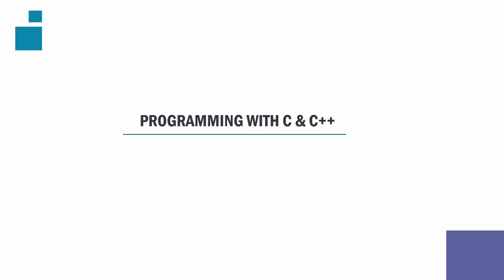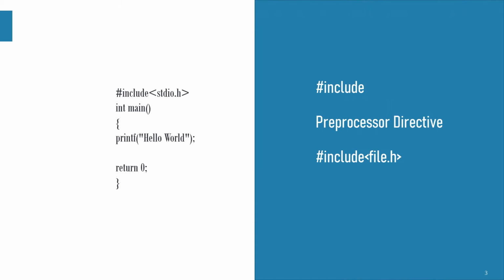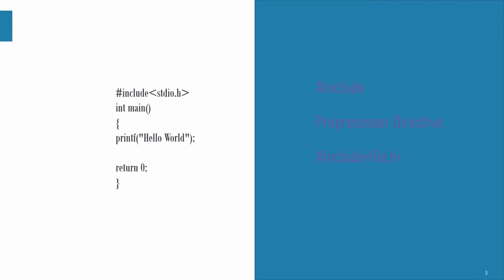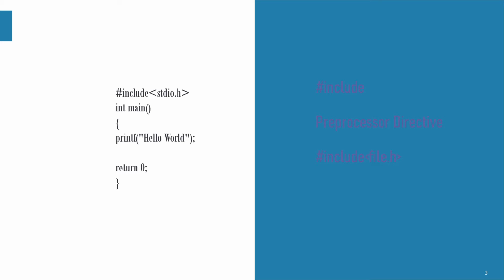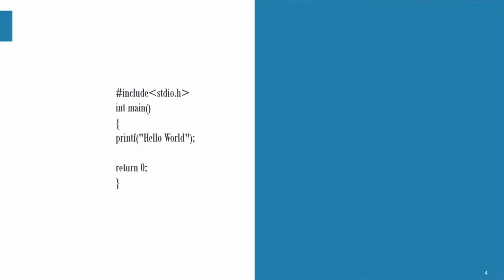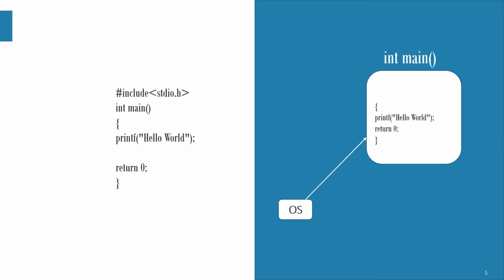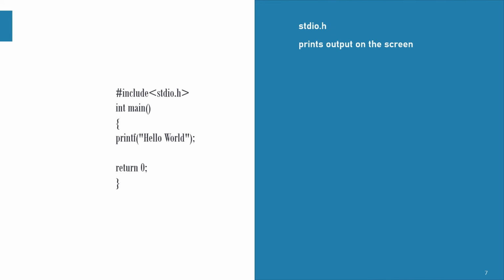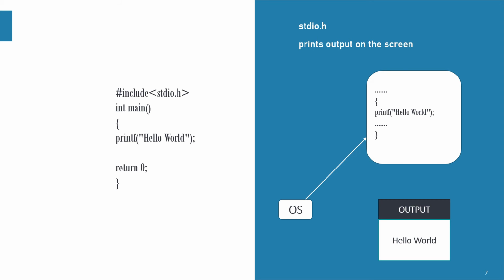C Language what is return value; printf